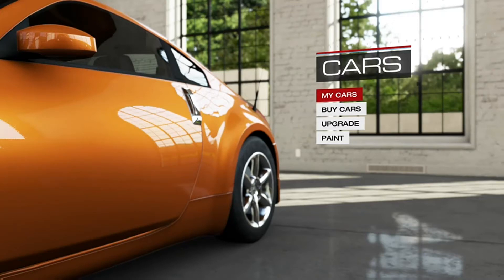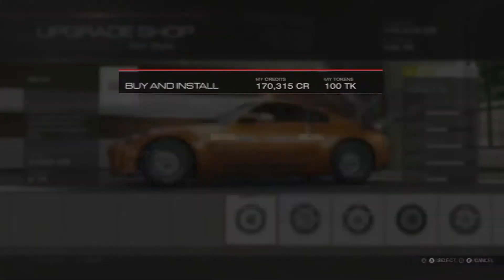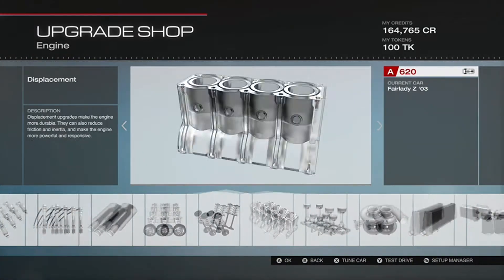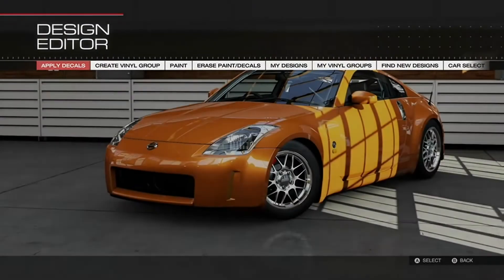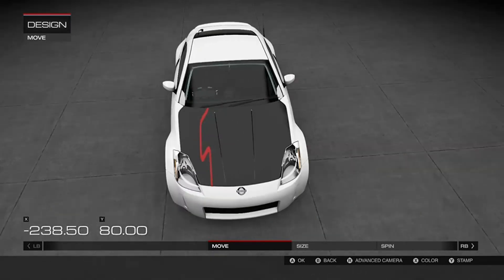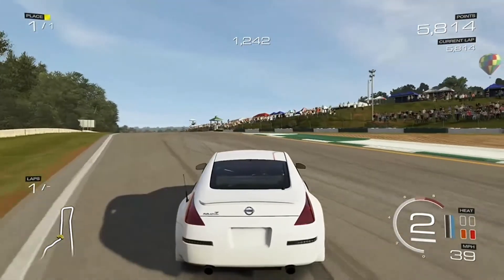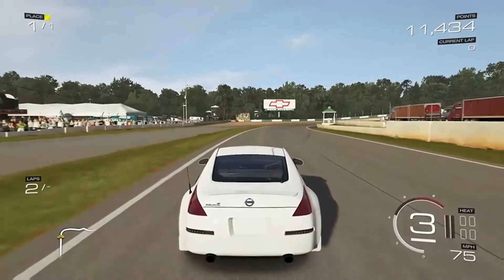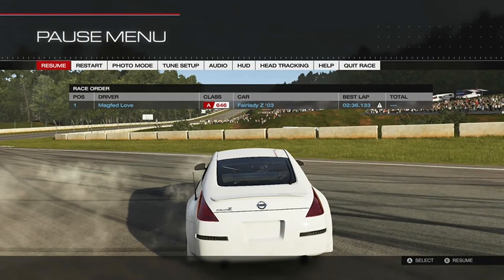Forza Motorsport 5 - Drift Build - Nissan 350z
Welcome back to my drift builds! I haven't done one of these in a while and have quite a lot of cars to build! Hope you enjoy!